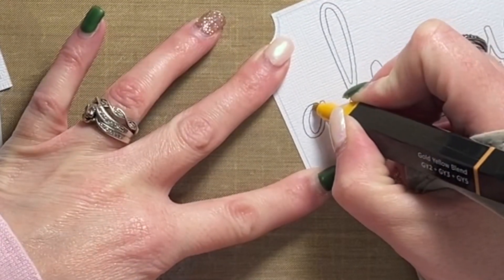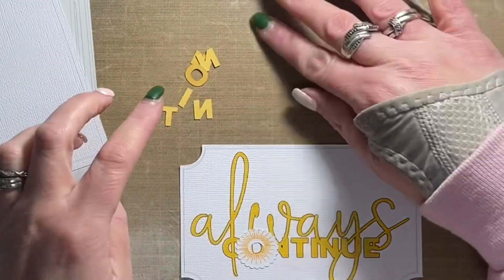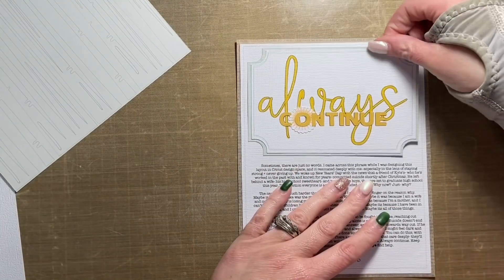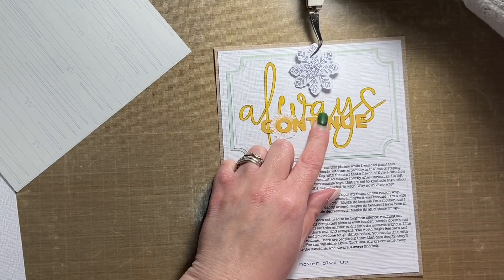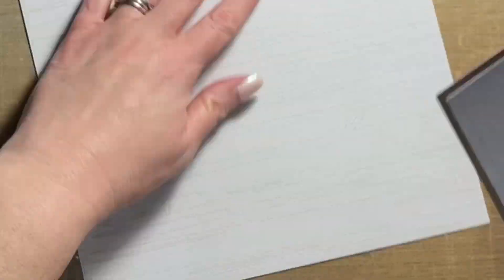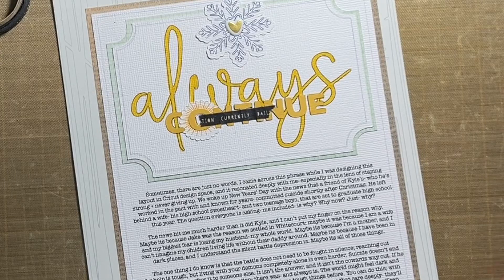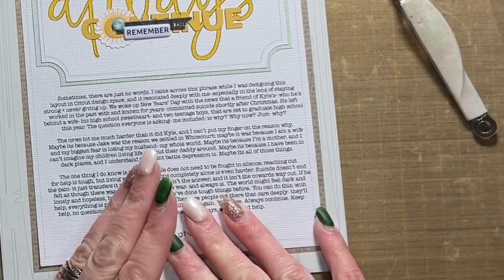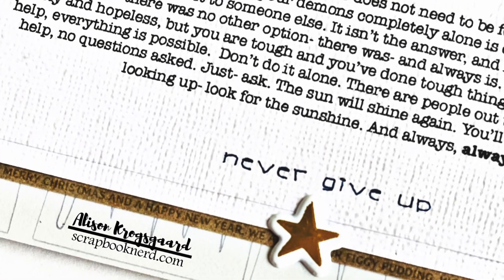Winter Woods Online Crop | Challenge #4 Inspirational Quote | Vicki Boutin Evergreen + Holly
In this video, I’ll create a double page layout measuring 7x8.25 that will go outside the page protector in my 6x8 album. I chose to pair an inspirational quote with an oversized photo of the woods around my town for the theme of my layout- and for the theme of my challenge in our online Winter Woods crop! It all came together with some digital images from Cricut Design Space and physical products from Vicki Boutin Evergreen + Holly.

To find the challenges and online crop, head to the Scrapbook Nerd Facebook group Remember, you’ve got to be a member of the group to join the crop!